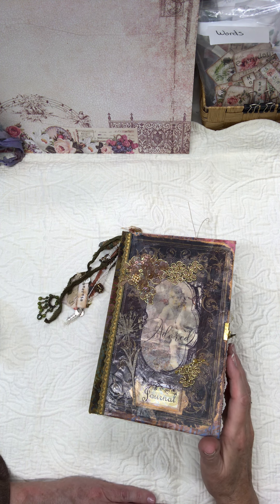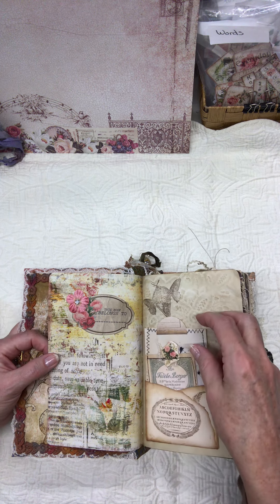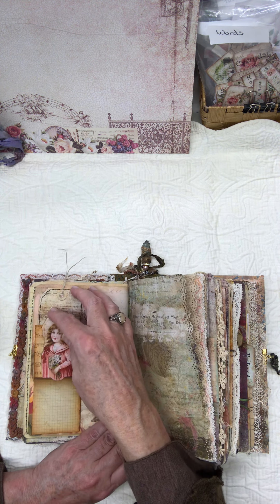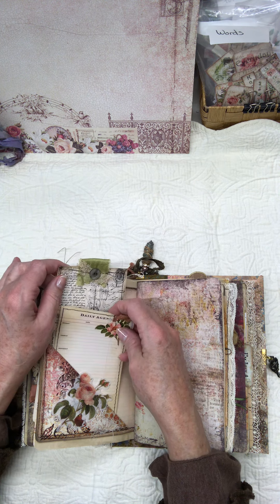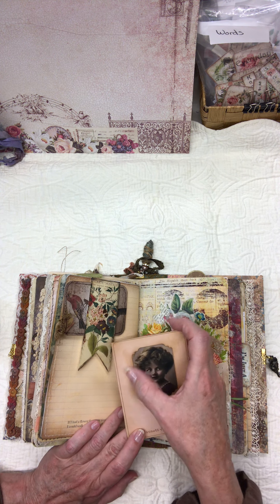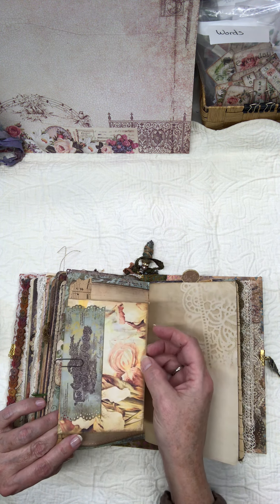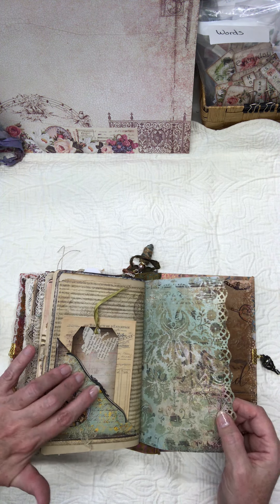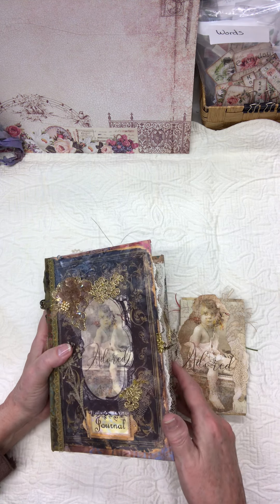Junk Journal Forever Adored video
My first Junk Journal, Forever Adored,53 pages (106) 3 signatures, flat pen, 6 decorated paper clips, several mini notebooks, flip out journal pocket, vintage laces, charms and Boho bead.